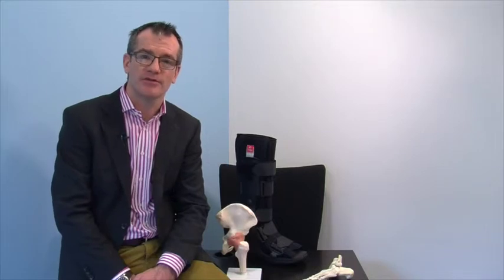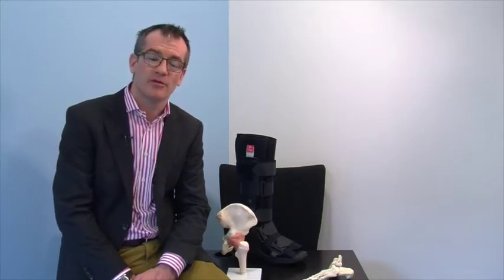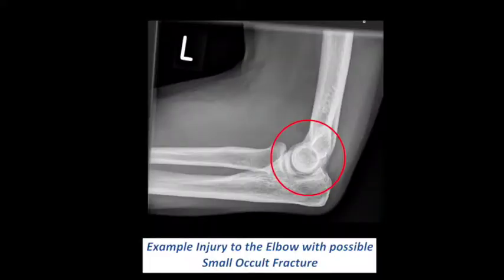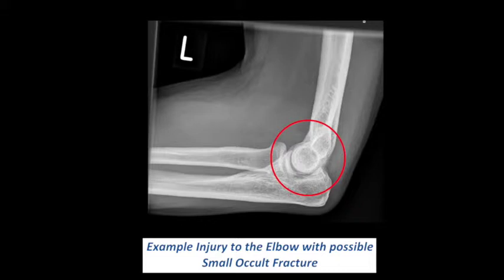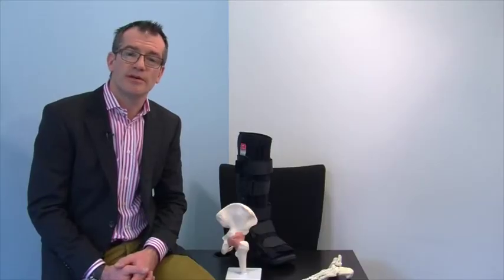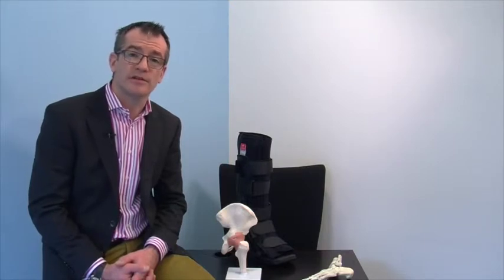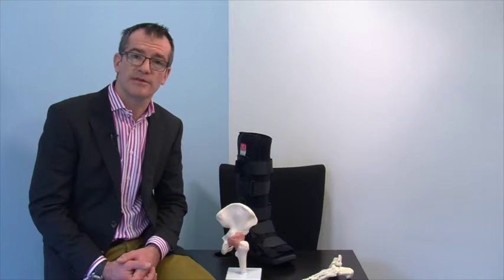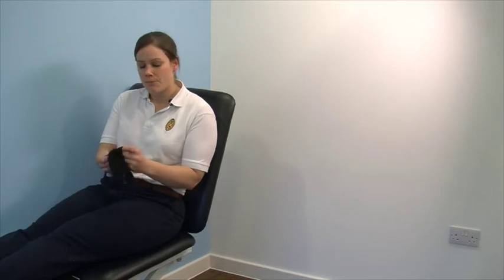Occult Proximal Radius Fracture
Brighton and Sussex University Trust started its Physiotherapy led Virtual Fracture clinic in September 2013. So far we have managed over 6000 patients using this method and have now produced this video series to help explain common injuries.

Please only use these videos as a guideline for how to manage the titled injury after you have been given an official diagnosis from the Virtual Fracture Clinic or an Orthopedic consultant.

There are additional videos on:
Setting up and using Elbow Crutches
Fitting Your Össur boot correctly
Understanding Osteoporosis risk and advice for fractures